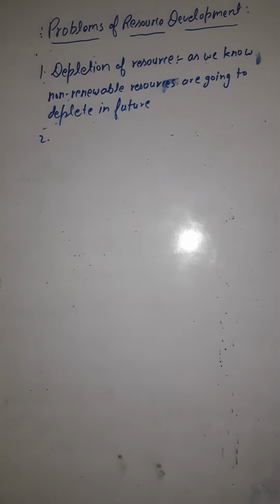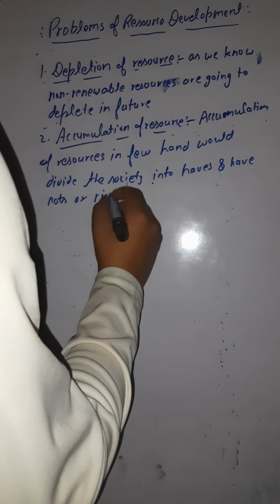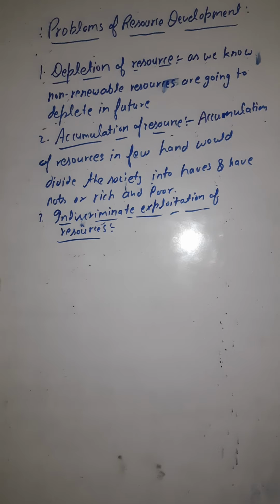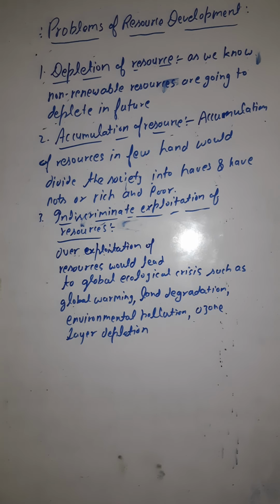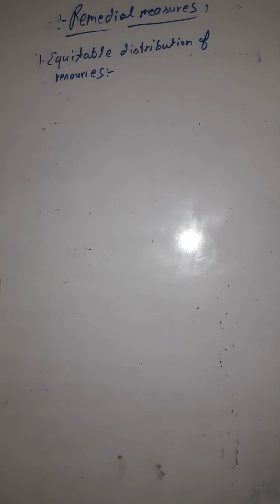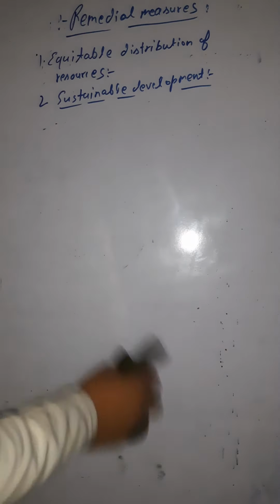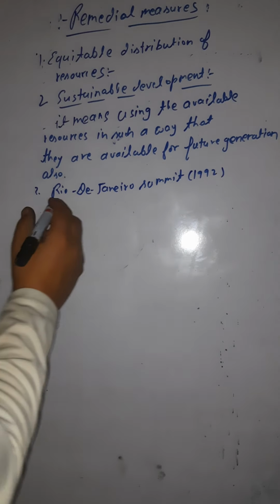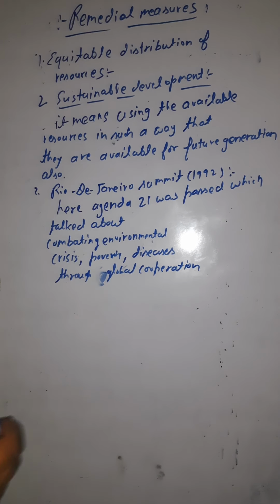Geography for Class 10th, Chapter1, Resources and development, Part3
problemsof resource development
sustainable development